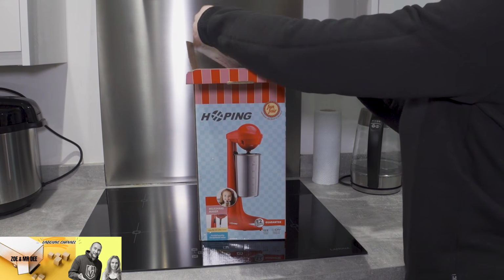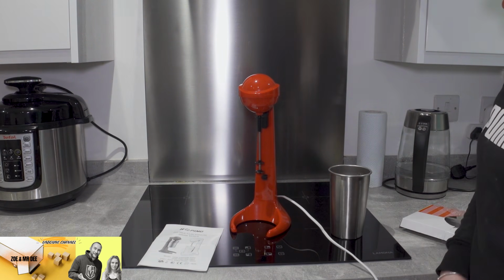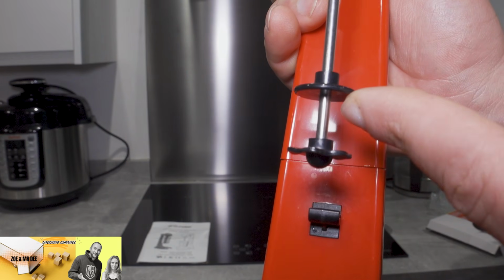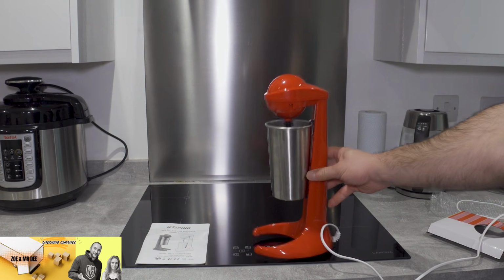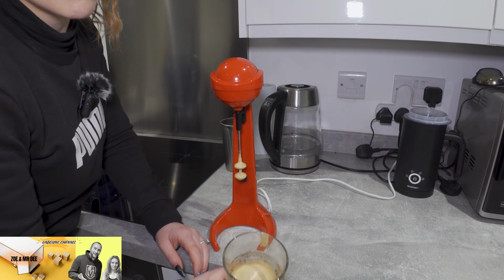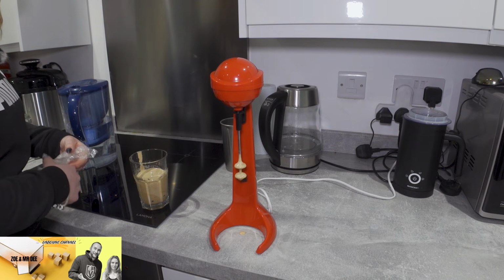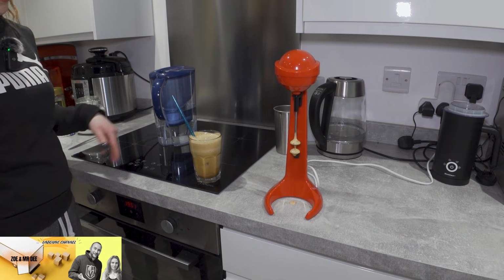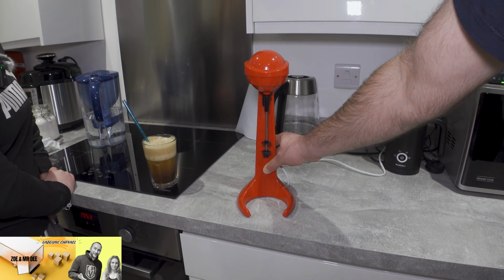First Look At Best Iced Coffee Frappe Mixer - Milkshake Maker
How to make your own Frappe iced coffee at home with this amazing mixer Zoe gives us the recipe

Make your Frape Fast and Easy At Home
We'll also give you a Recipe and show you how easy it is to use.
HOPING Greek Frappe Maker Milkshake Eggs Mixer Powerful 100W Coffee Frother On YouTube

Our SEO Secret: 🛠️ We optimize every "Tech Hub" review with VidIQ.
0:00 Welcome To The Channel
0:56 Let’s Unbox
2:25 Let’s See The 2 speeds
3:00 Power On an interlock
4:33 Greek Frape Recipe
7:52 How To Clean the Device
9:13 Final Thoughts
10:10 Thank You For Watching